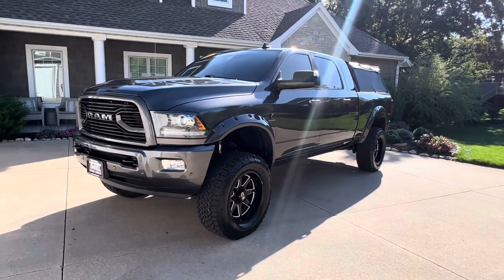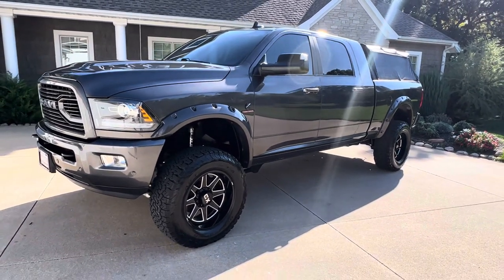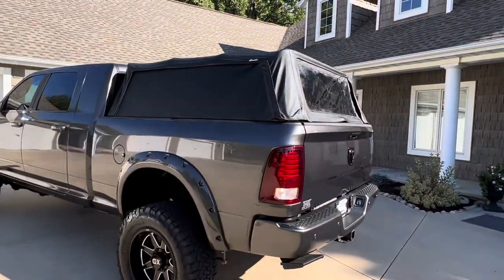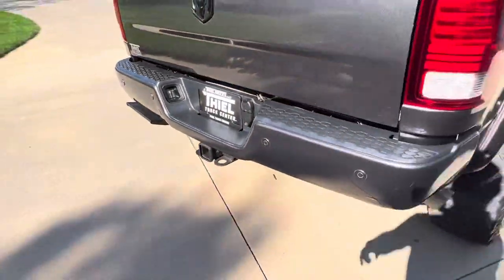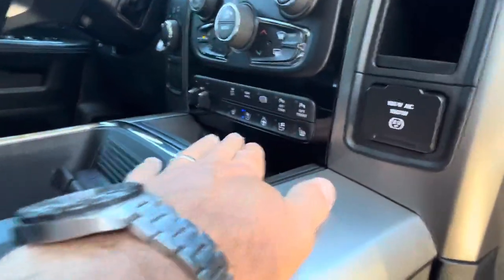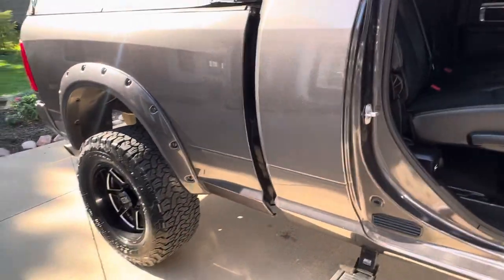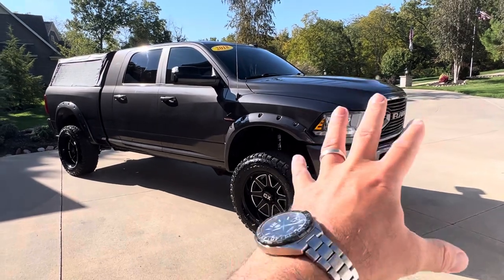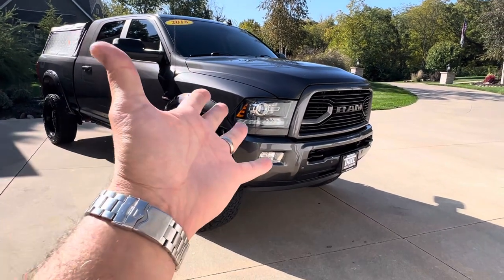2018 Ram 2500 Mega Cab Diesel. Lifted. $15k in extras.